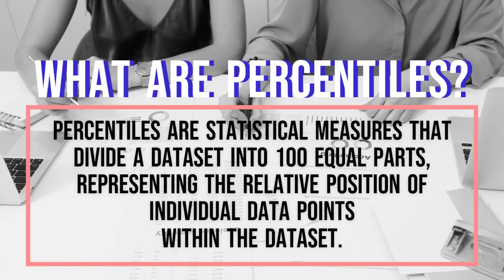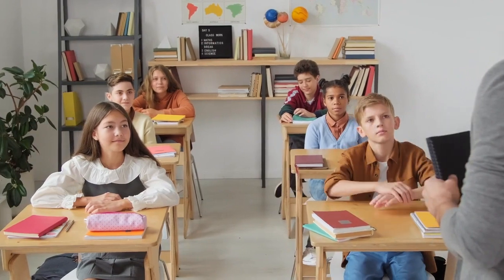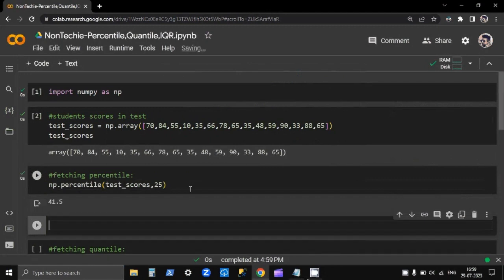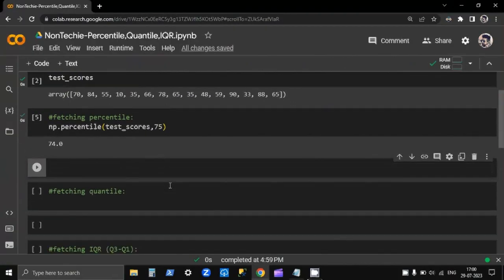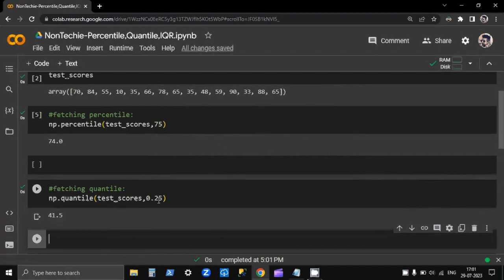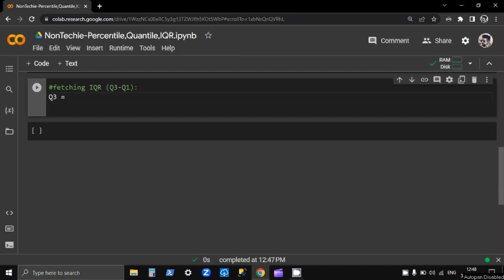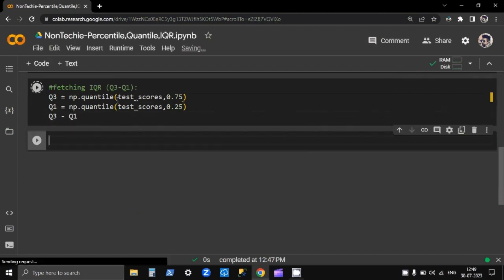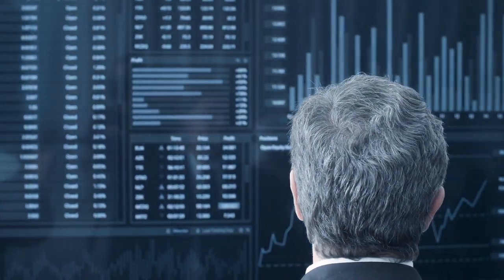📈Understanding Percentile, Quantile, and IQR (Inter-Quartile Range) in Data Analysis!📊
DO YOU FIND STATISTICS DIFFICULT? I am here to make it EASY! Watch the video and comfort yourself with  Percentile, Quantile & IQR (Inter-Quartile Range)!

Timestamps:
0:00 = Intro
0:15 = What are Percentiles?
0:50 = Implementing Percentiles
01:44 = What are Quantiles?
02:05 = Implementing Quantiles
02:43 = What is Inter-Quartile Range?
03:11 = Implementing IQR
4:00 = Summary
Welcome to our illuminating YouTube video: "Understanding Percentile, Quantile, and IQR (Inter-Quartile Range) in Data Analysis!" 📊📈

Are you ready to decode statistical analysis with precision? In this tutorial, we're diving deep into the concepts of Percentile, Quantile, and the powerful Inter-Quartile Range (IQR), equipping you with the tools to extract meaningful insights from your data.

🔍 What's Covered:
- Percentile: Uncover the significance of percentiles in understanding data distribution and comparing values.
- Quantile: Explore the broader concept of quantiles and how they segment data into intervals.
- IQR (Inter-Quartile Range): Master this robust measure of statistical dispersion that highlights the spread of data.
- Real-world examples that demonstrate the practical applications of these concepts in data analysis.
- Insights into choosing appropriate percentiles and quantiles for specific analysis scenarios.
- Tips for visualizing and interpreting data using these statistical tools.

Whether you're a data scientist, analyst, or someone passionate about numbers, understanding these concepts will elevate your ability to draw accurate conclusions from your datasets.

Don't miss out on enhancing your data analysis toolkit! Let's elevate your data skills together! 🚀📊📈

perecentage percentile quantile inter quartile range statistics for data analysis data science